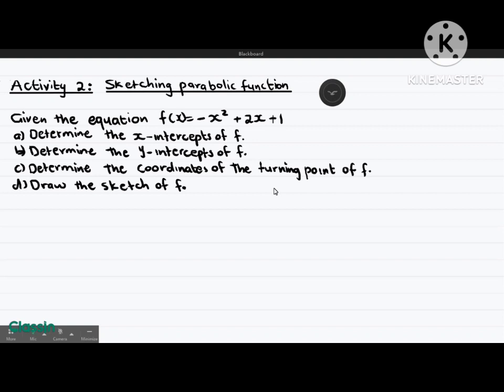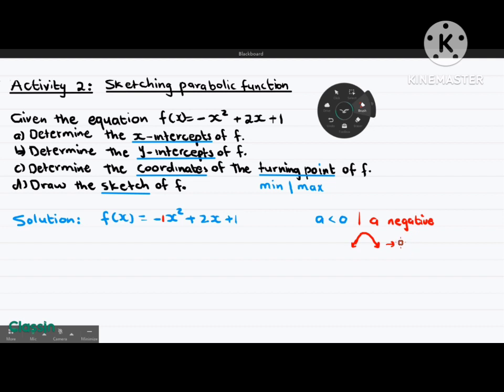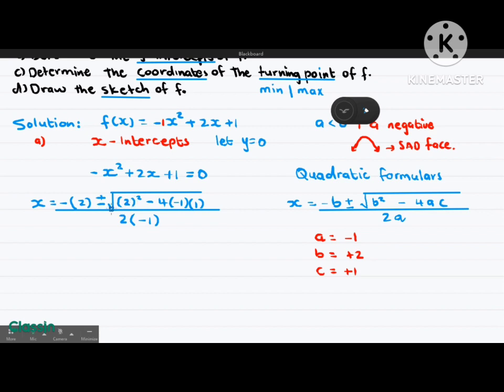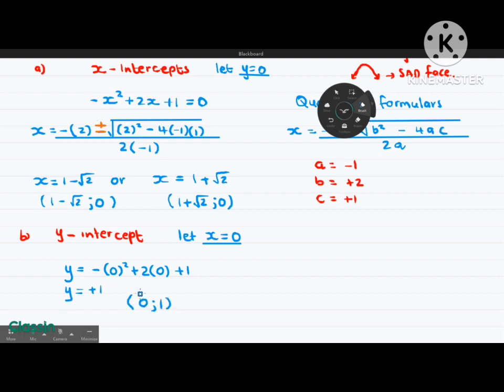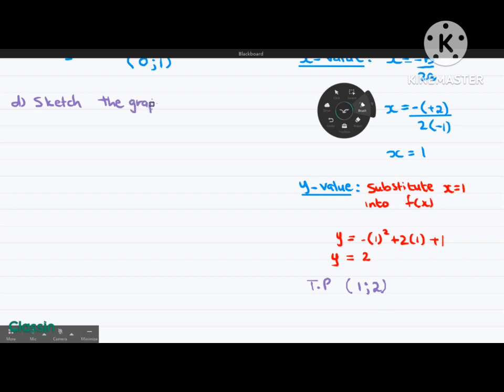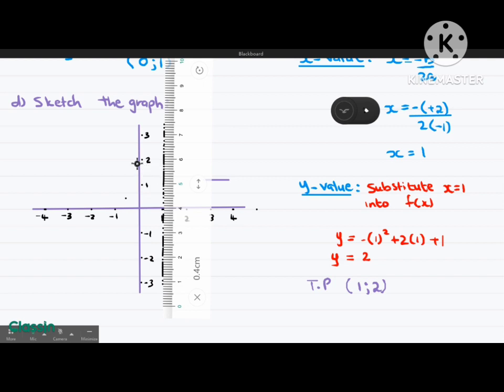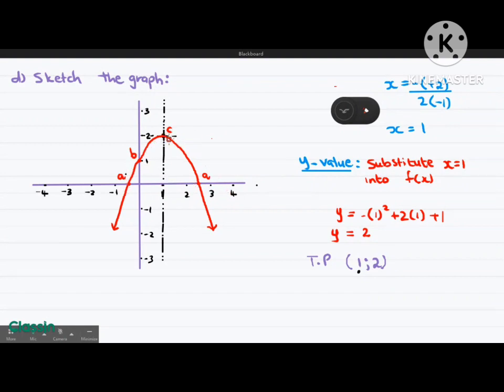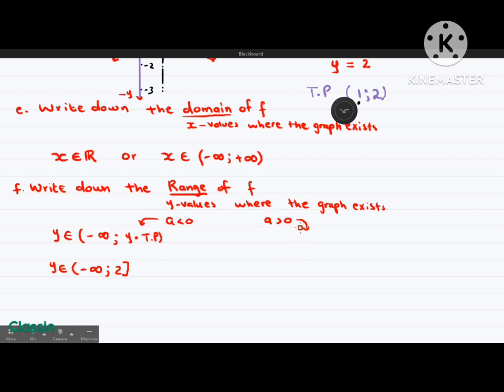Grade 11 Parabolic Function Lesson 2